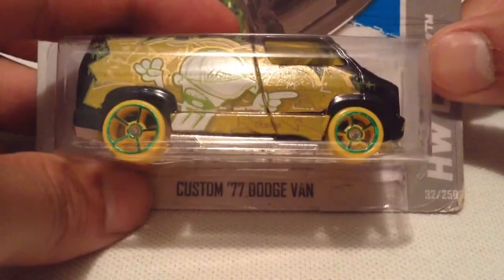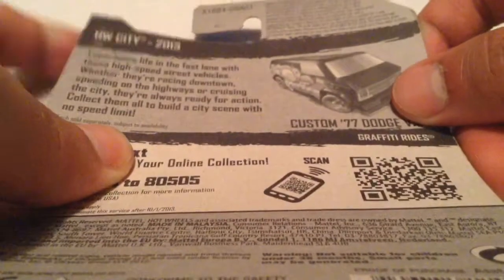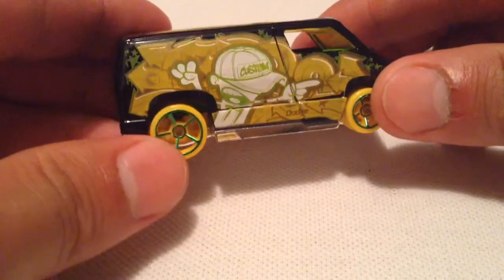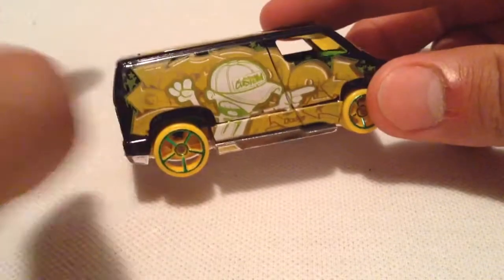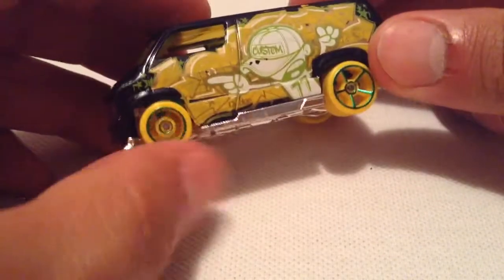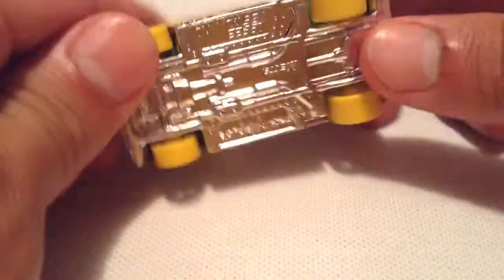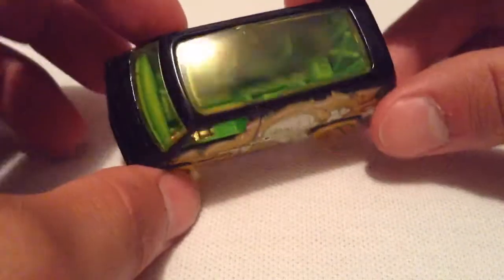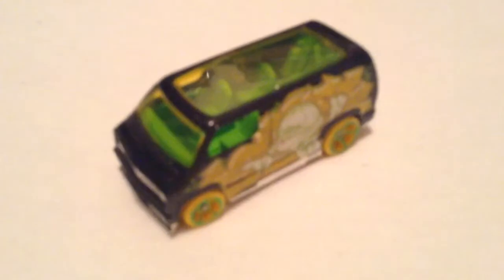Hot Wheels Custom '77 Dodge Van (2013 J Case Treasure Hunt!)